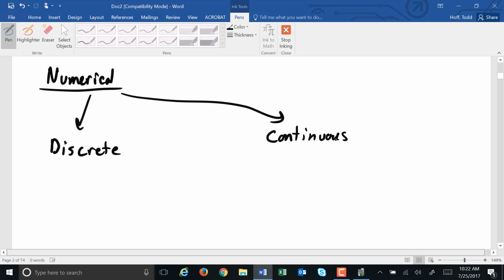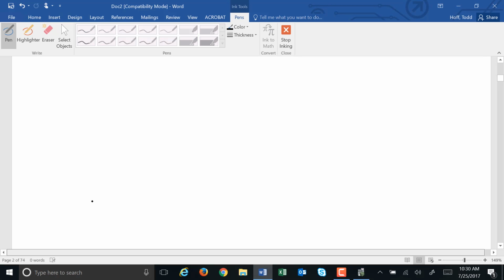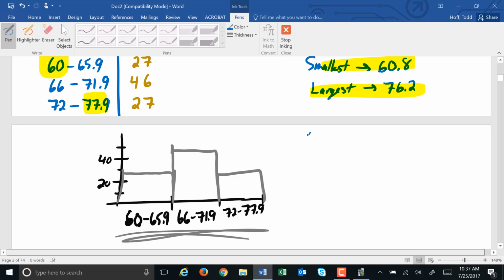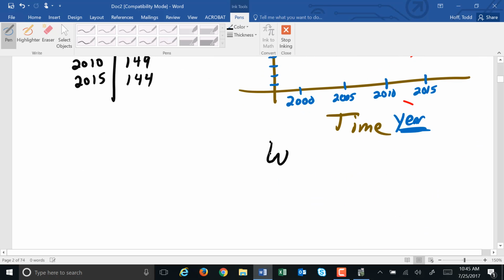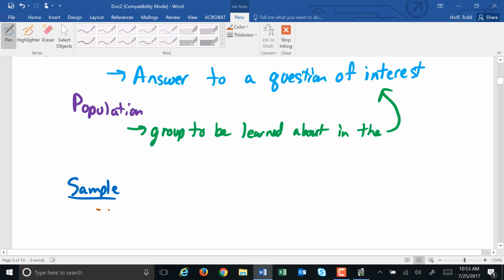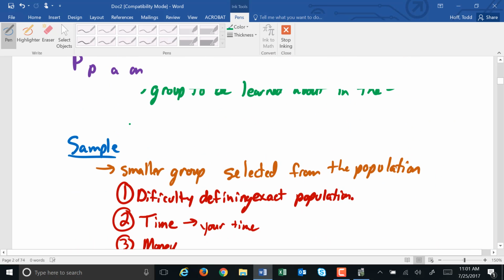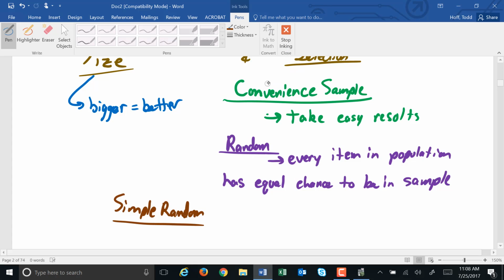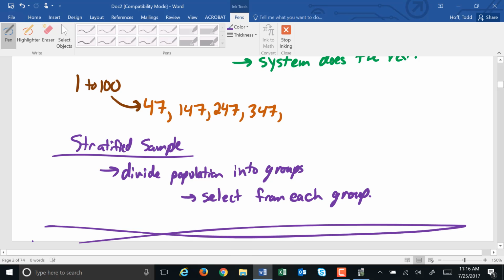37 Numerical Data Graphs and Sampling